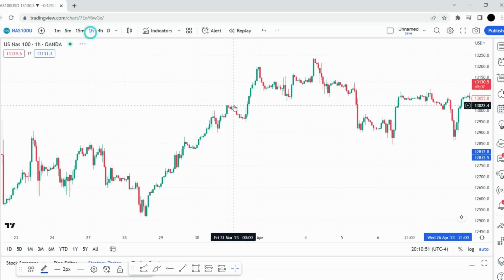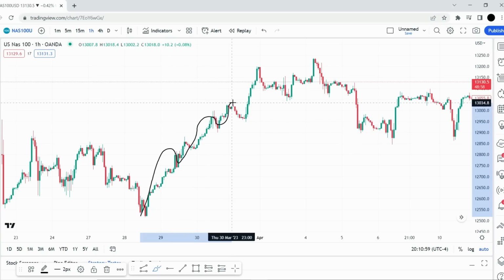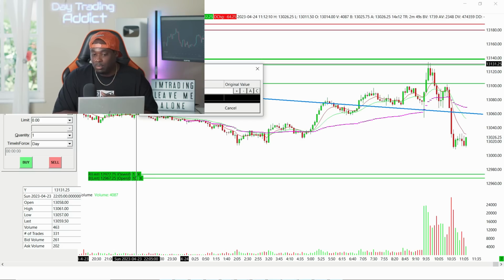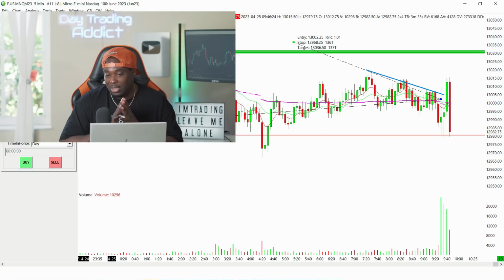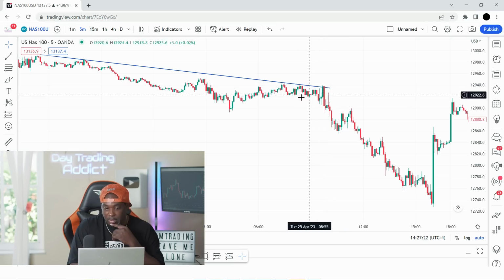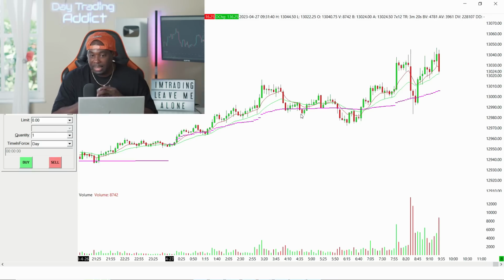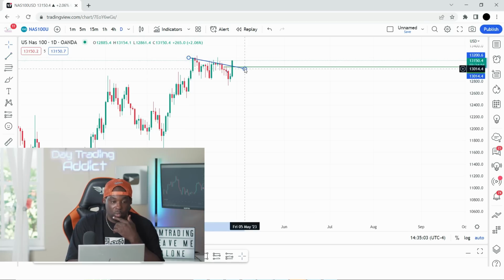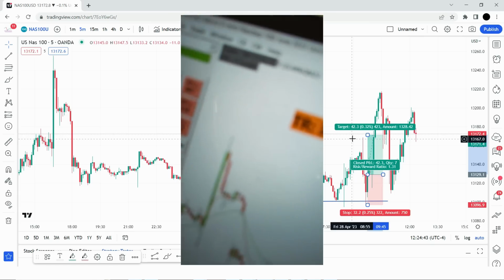Exposing My Insane 2023 Trading Strategy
In this video, I will be exposing my trading strategy for this year!